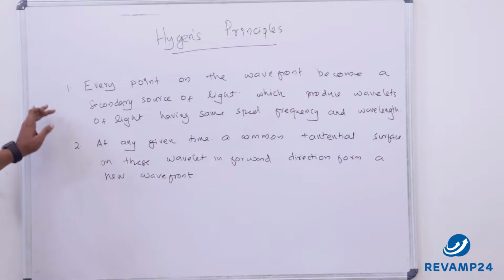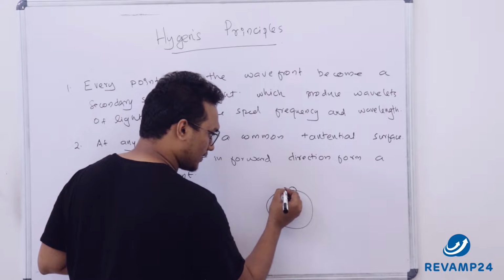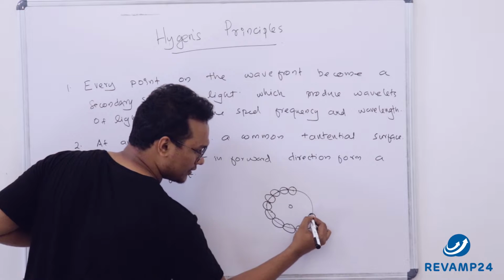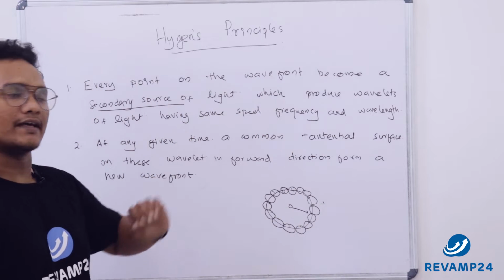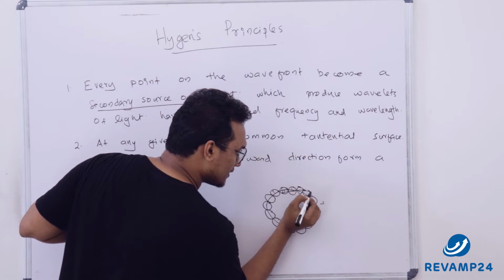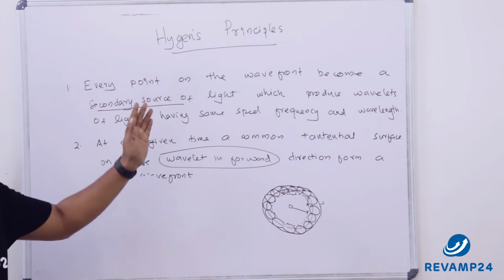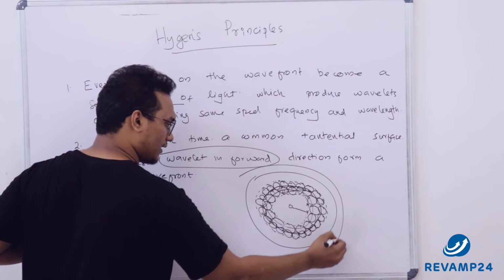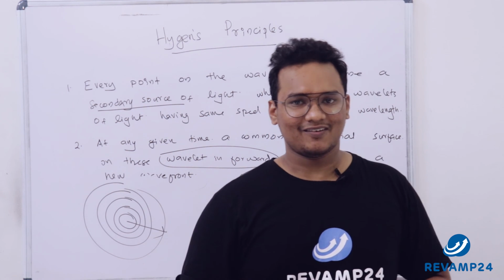Hygen's Principles || Class 12 || Physics || NCERT|| CBSE || CUCET || VITEEE || KCET || MHTCET